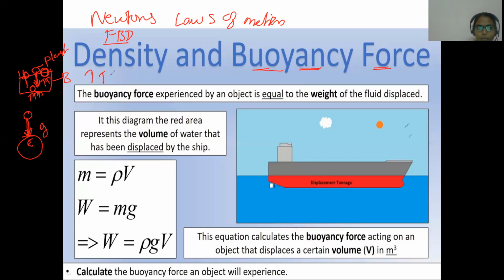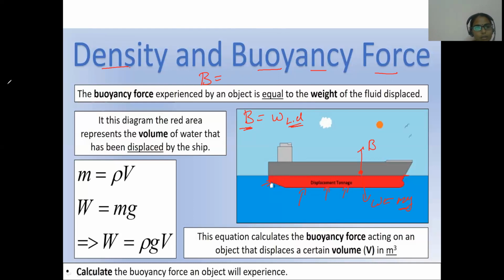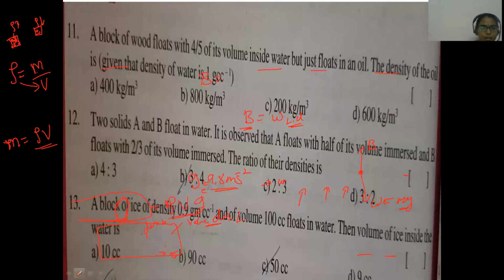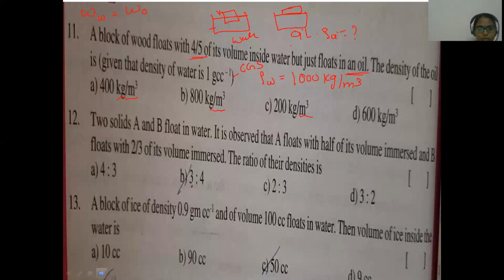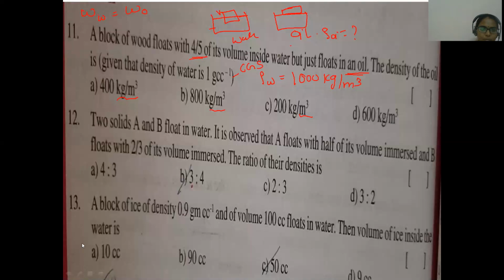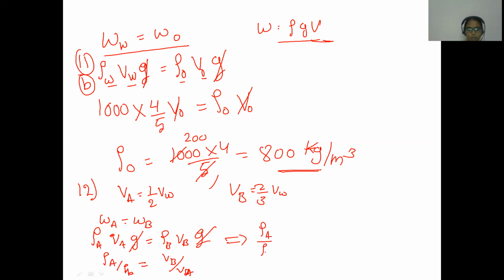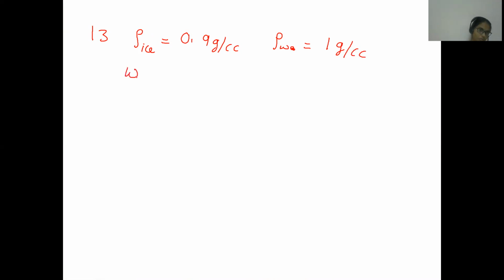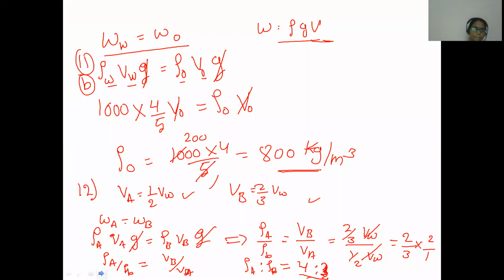NLM bouyant force part 1